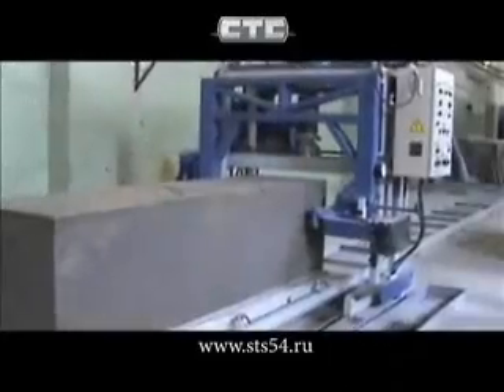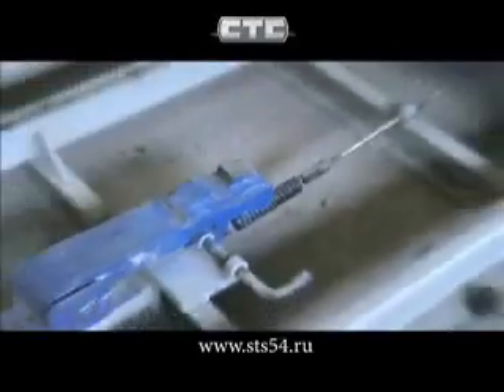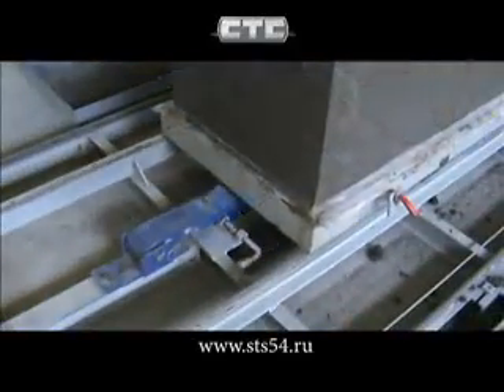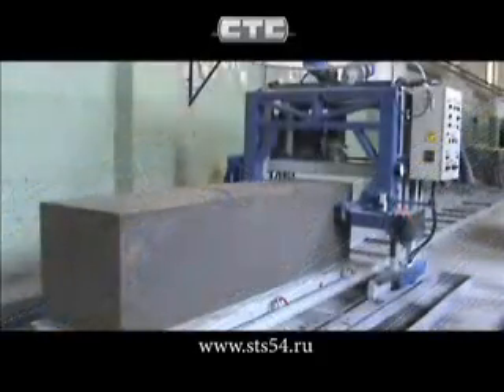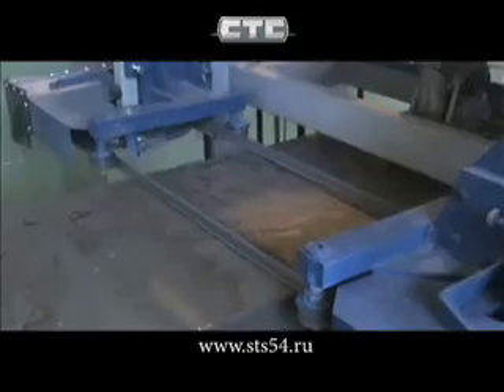Foam Concrete Automated Lines. CLC blocks equipment. Low cost plant for developping countries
Advantages of the automated line:

Automation of processes of technological operations. In production lines, electronic control systems used feeding and dosing of raw materials to the mixing area. The work of the mixing section is managed by one operator. The work of the cutting section is managed also by one operator.

Stability of batching. Starting materials go to a weigh-batcher which has strain indicators and a weight controller. This ensures precise weighting.

High quality of mixing. Mixing mechanism consists of two screws adjusted in opposite directions. This allows foam and mortar to be mixed thoroughly.

High level of capacity is reached by automated feeding and batching of raw materials as well as by the particular characteristic of cutting complex – a frame has two cutting heads for vertical and horizontal cutting of foam concrete. One pass ensures two cuts in different planes.

Quality of produced goods. Using our equipment customers get products which have been certified. Welcome to discover and to try our products, its’ advantages and disadvantages.